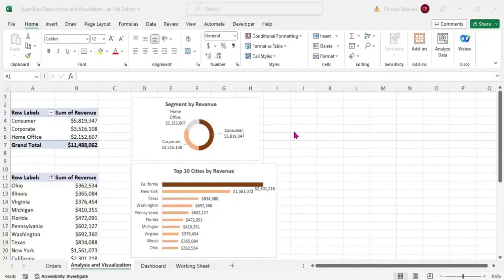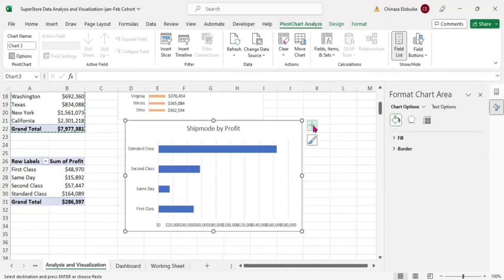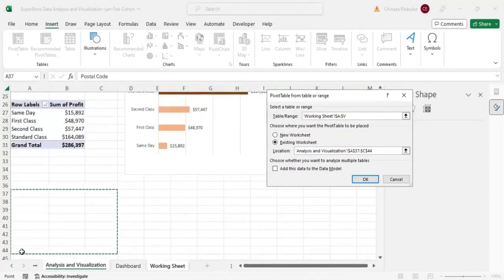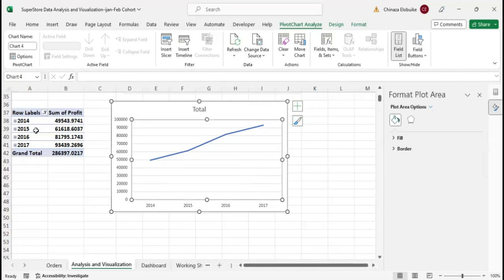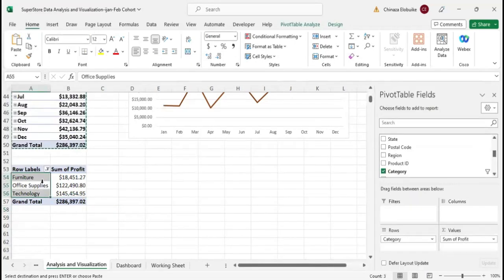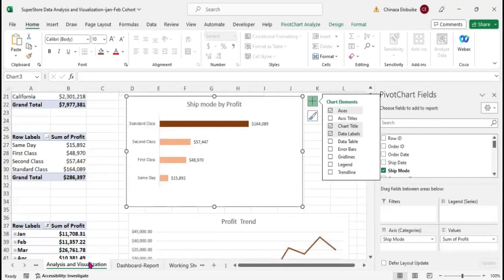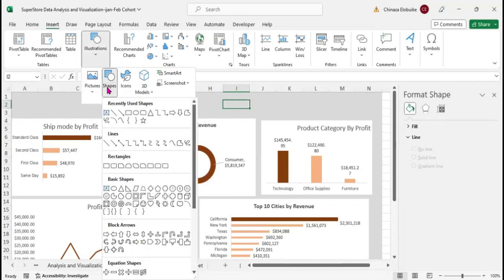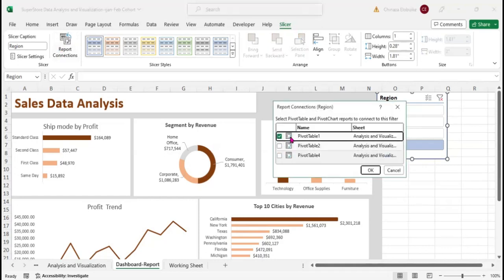Data Visualization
Data Visualization using Microsoft Excel